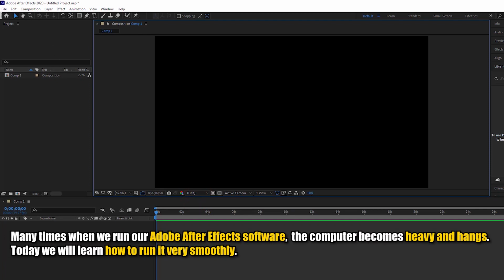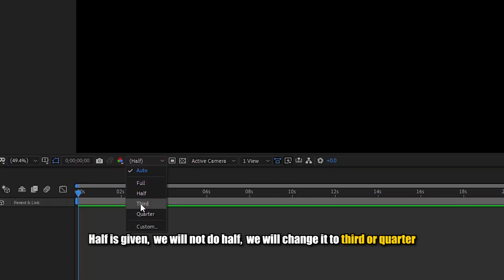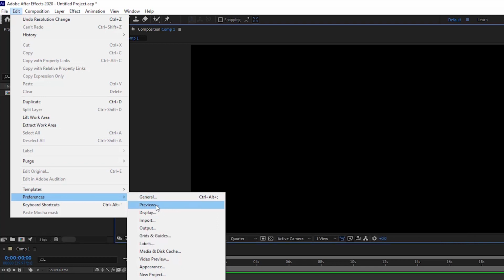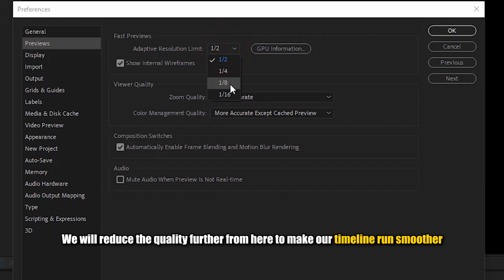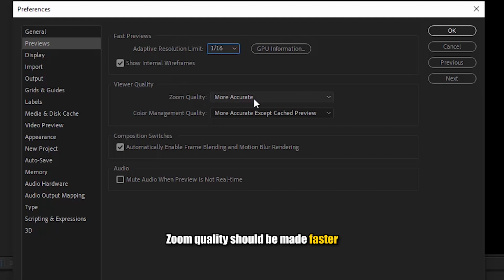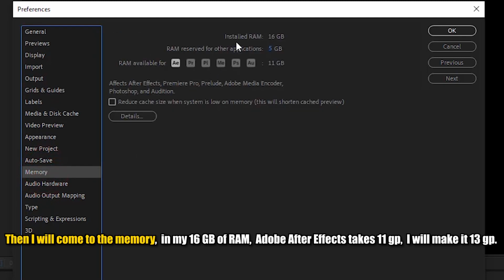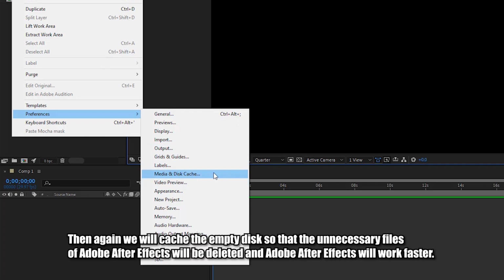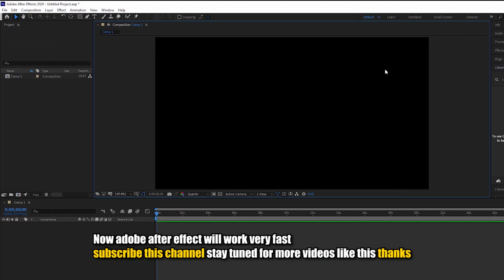How To Run Adobe After Effects on Low Configuration Computer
Run Adobe After Effects on Low Configuration Computer

How to Create Bouncing Text Effect in Premiere Pro